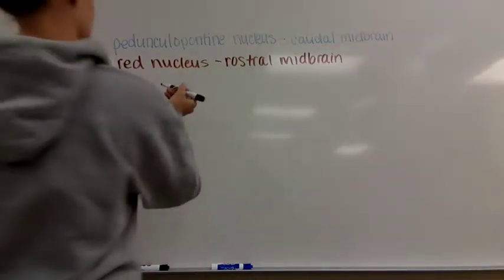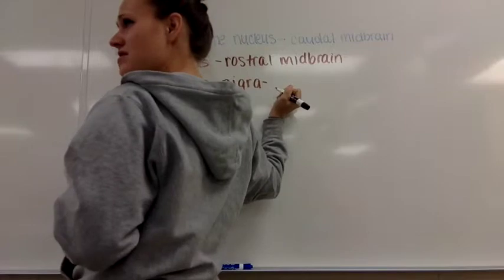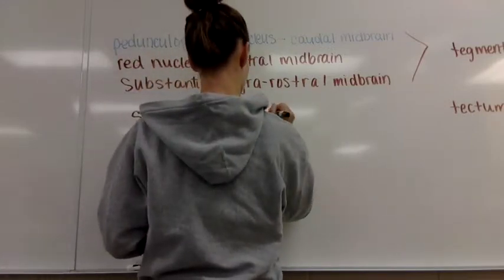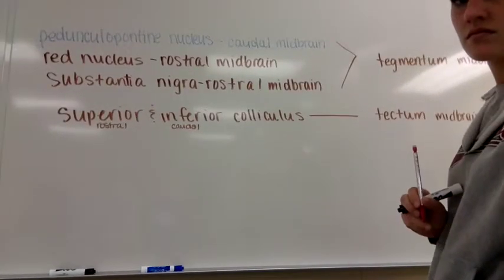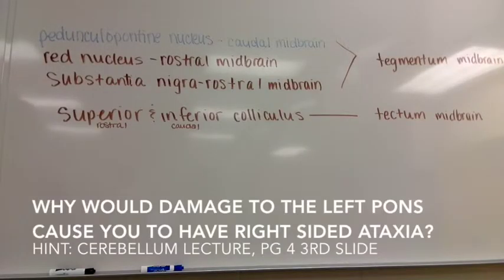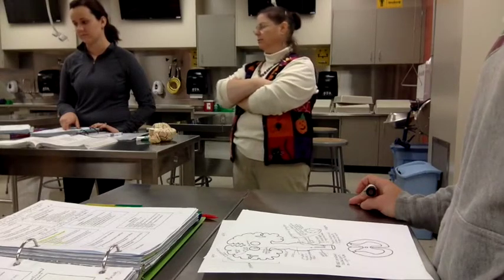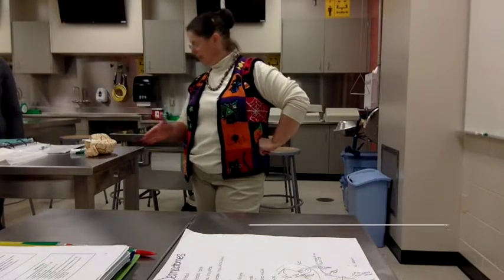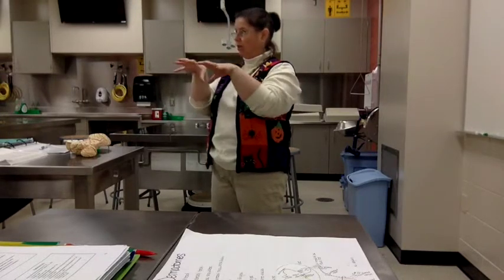BIO 585 Brainstem Review Session 1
BIO 585 K. Lemley